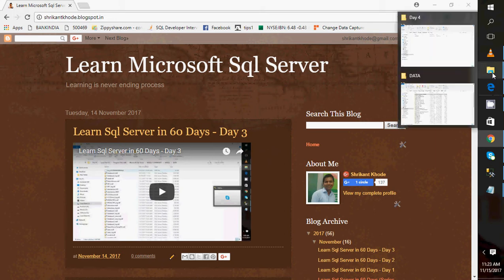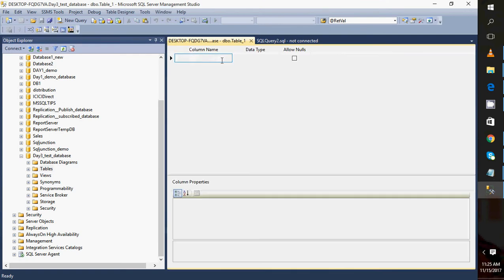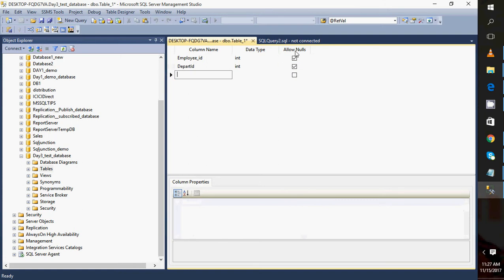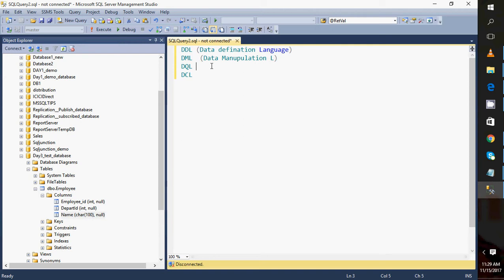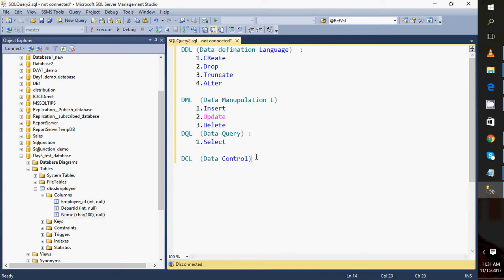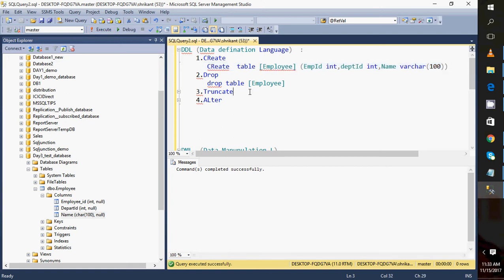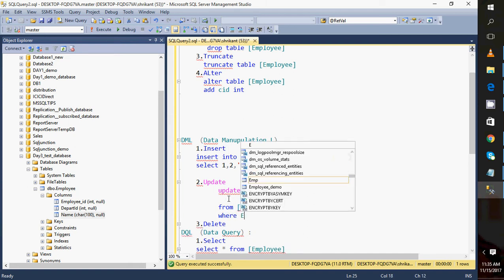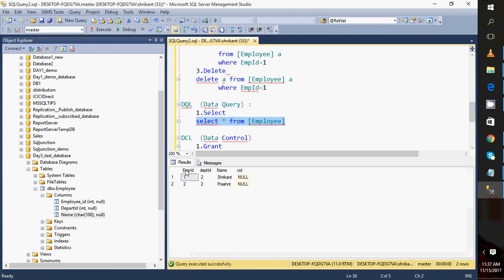Day 4 of 60 Days - Learn Sql Server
This is the Day 4 recording of SQL Server.
In this you will learn basics of

1.Tables ,columns ,Rows ,Pages (8k) ,Extents (8k *8)
DataTypes  , Table Creation (Basic Level)  ,DDL , DML ,DQL, DCL  Statements
INSERT / Store Data into SQL Server Tables
     a.Single Row
     b.Multiple Rows Inserts with NULL Values

 1.Tables
2.columns
3.Rows
4.Pages
5.Extents
6.DataTypes .

7.DDL , DML ,DQL, DCL  Statements
7.Table Creation (Basic Level) - Columns and Data Types
8.INSERT / Store Data into SQL Server Tables
     a.Single Row
DDL (Data defination Language)  :
    1.CReate
    CReate  table [Employee] (EmpId int,deptId int,Name varchar(100))
 2.Drop
    drop table [Employee]
 3.Truncate
   truncate table [Employee]
 4.ALter
   alter table [Employee]
   add cid int

DML  (Data Manupulation L)
    1.Insert
 insert into [Employee] (EmpId,deptId,Name)
 select 1,2,'Shrikant'
 union
 select 2,2,'Prashnt'

 2.Update
       update  a set deptId=2

    from [Employee] a
    where EmpId=1
 3.Delete
 delete a from [Employee] a
    where EmpId=1

DQL  (Data Query) :
    1.Select

DCL  (Data Control)
    1.Grant
 2.Revoke
 3.Deny